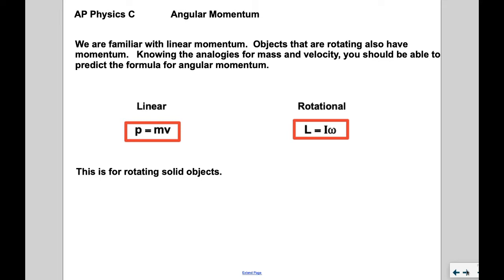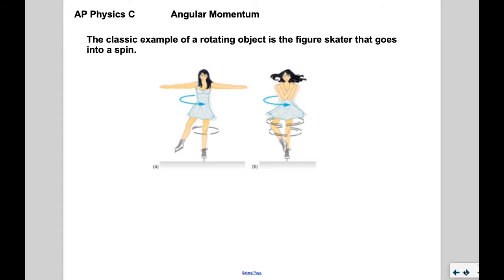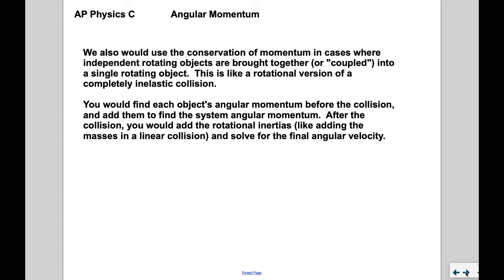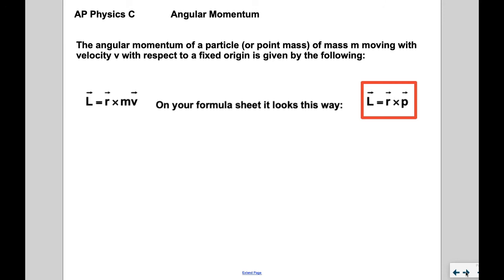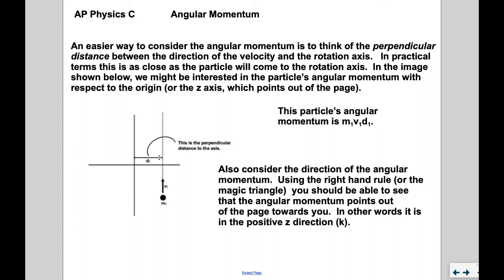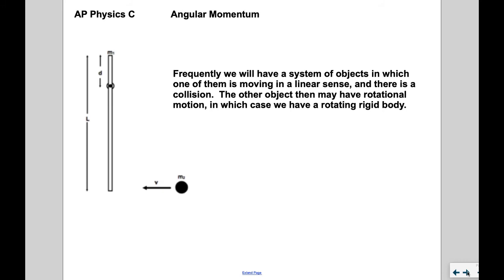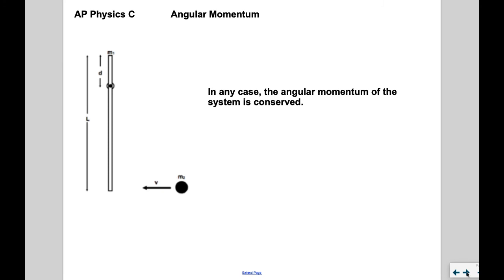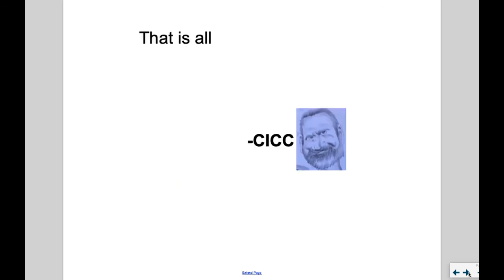AP C 5D Angular Momentum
Angular momentum and its conservation.